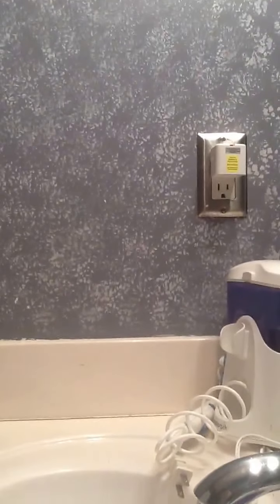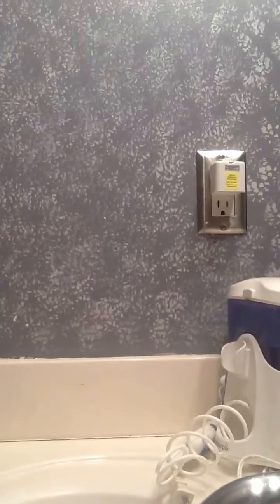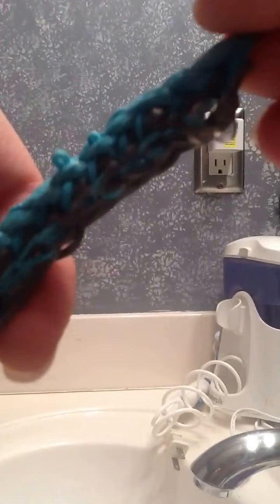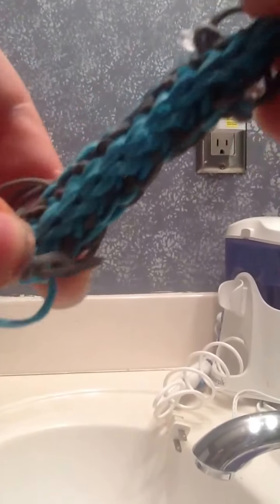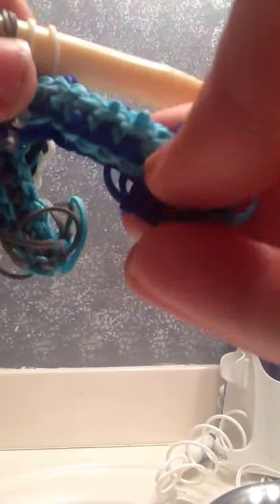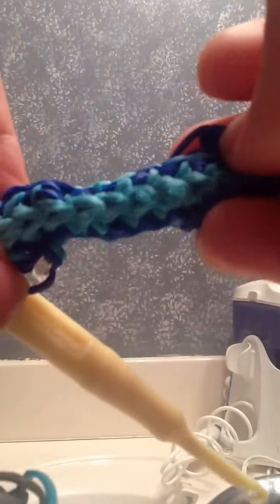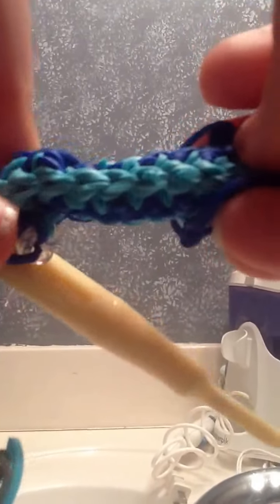Yarn X Intricate bracelet invention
This is my intricate new bracelet invention I've been working on for three weeks. There is nothing like it of its kind today. I am so proud of it since it took so many frustrating days to complete. If you want to see a tutorial comment (tutorial) in the comments section. I know I owe you guys many tutorials that WILL come just give me time. I don't have good video equipment. I'm filming on an iPad or iPhone and as many of you may know they are kind of hard to film tutorials with. Thank you so much for viewing my inventions I love you all.